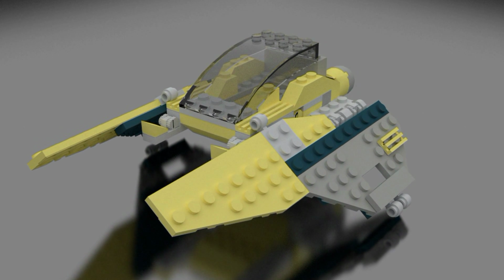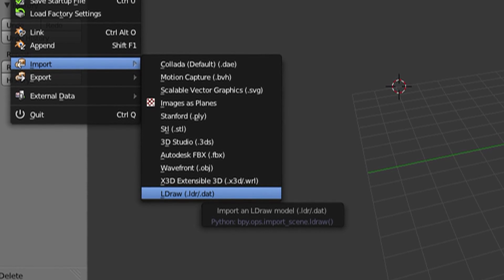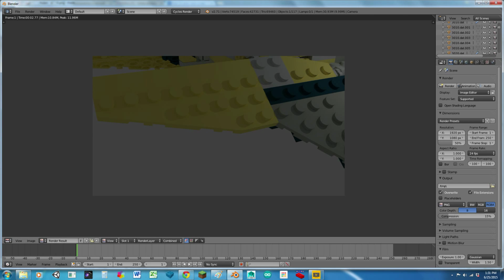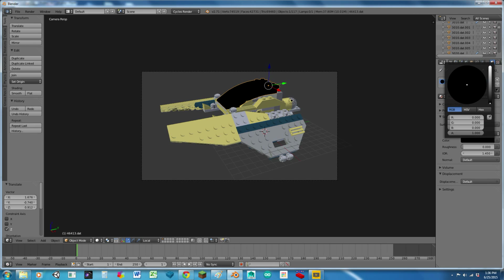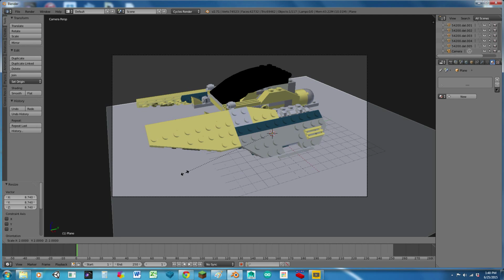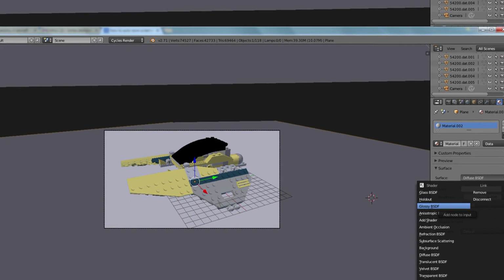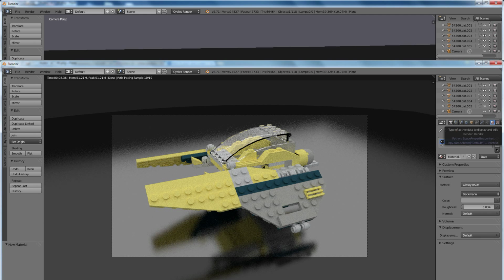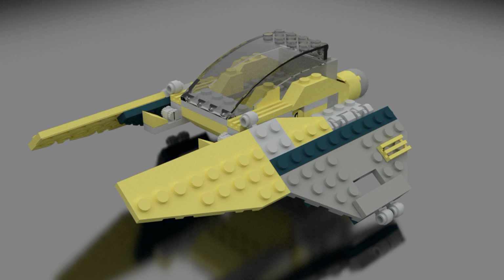How to Render Lego Creations! (BLENDER)